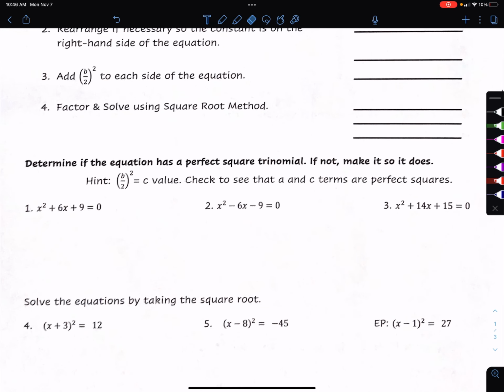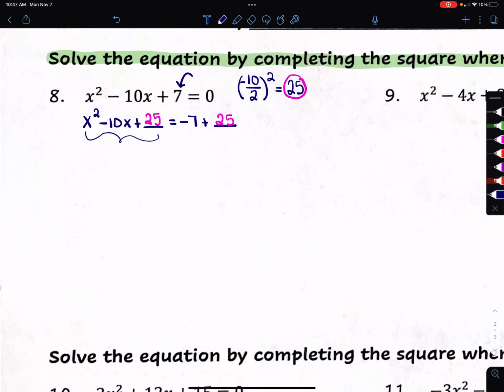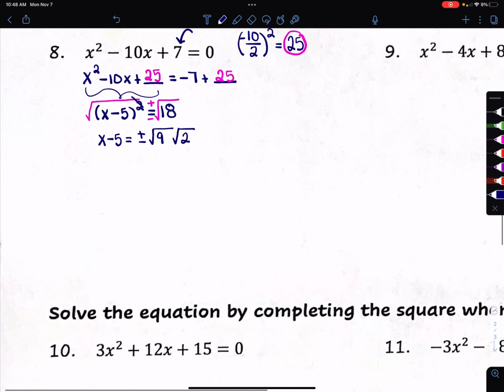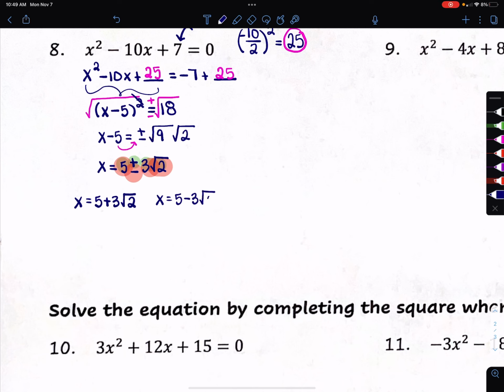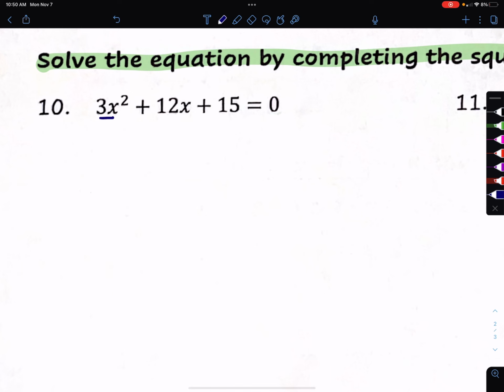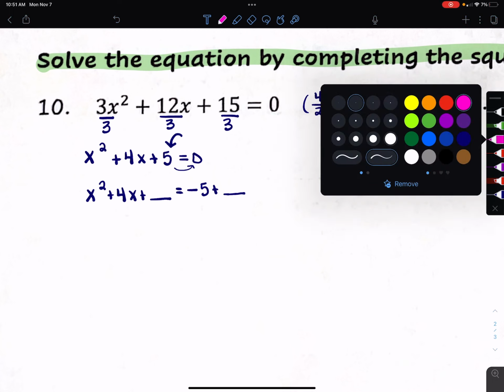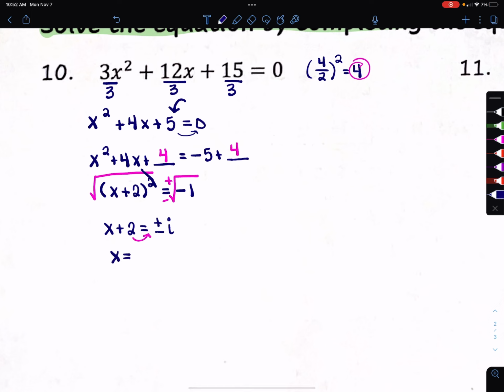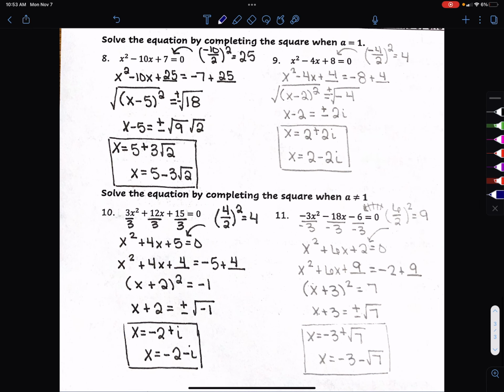3.3 Completing the Square Examples 8-11 Only